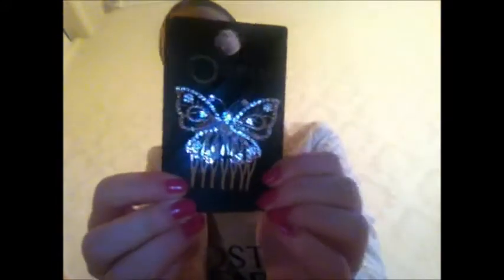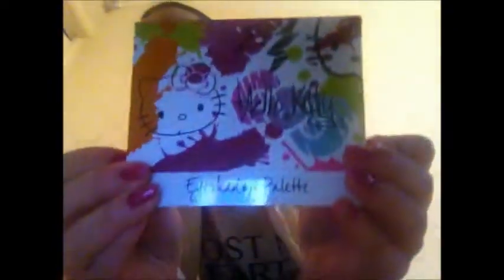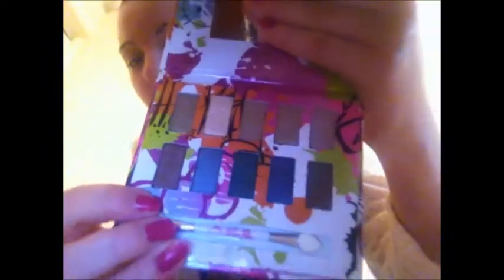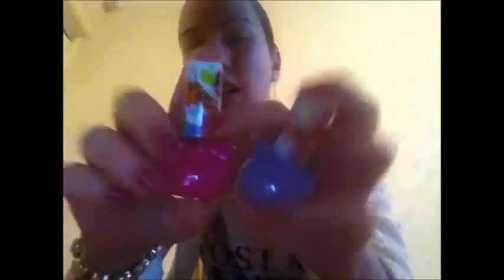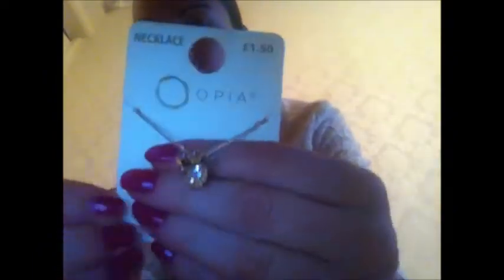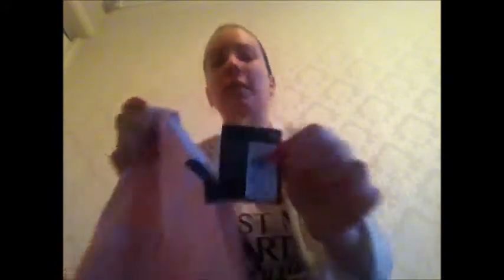♡January Primark, Superdrug, HMV,Poundland and Bargrin Shop Haul 2014♡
♥. OPEN ME..♥